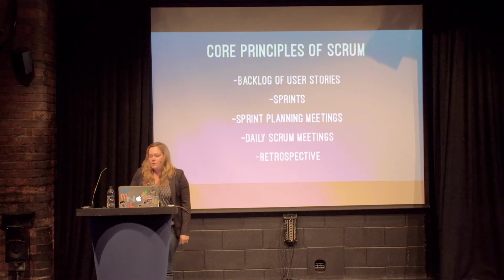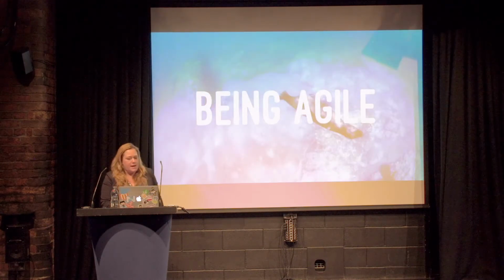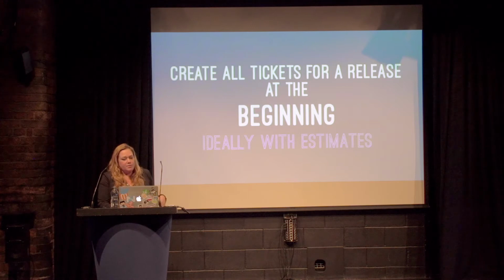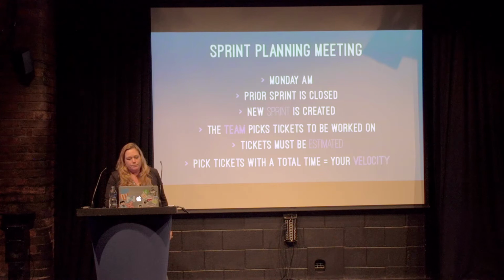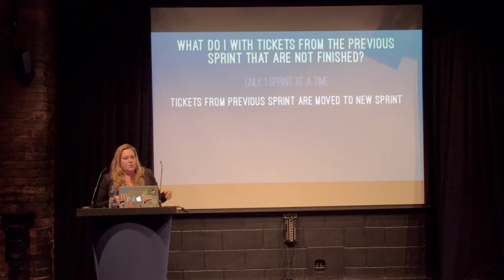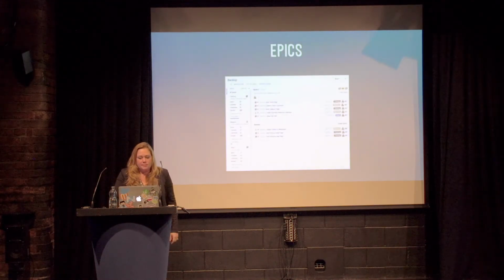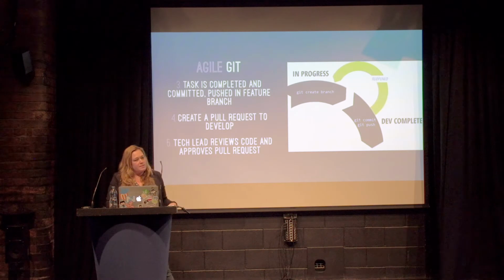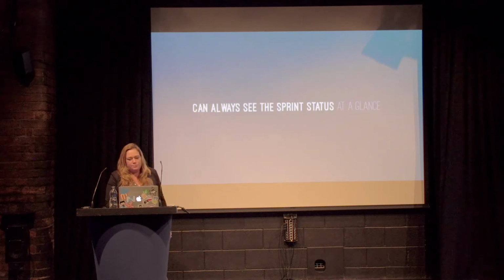Mage Titans 2015 - Kimberely Thomas - Agile Product Management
Kimberely Thomas - Agile Product Management
Magenta Evangelist, Kimberely takes the stage to talk about agile product management and utilising effective workflow tools for Magento projects.

Follow Kimberely on Twitter: @magentogirl